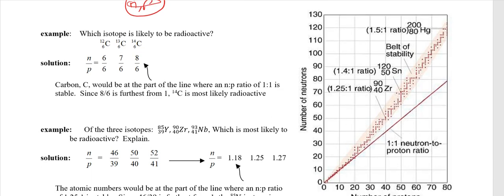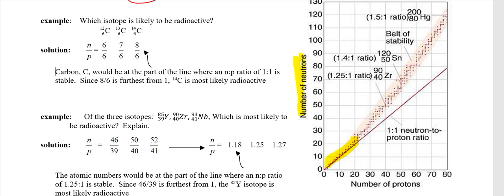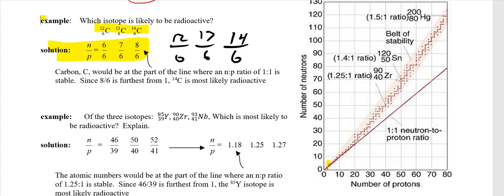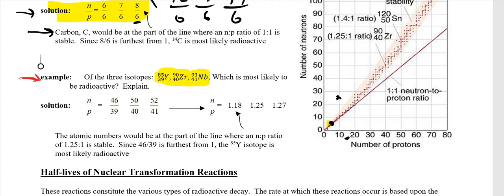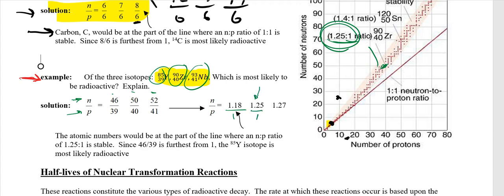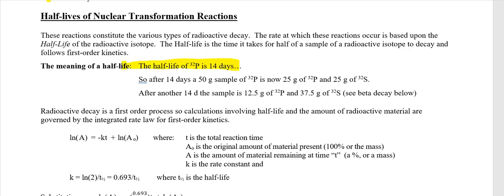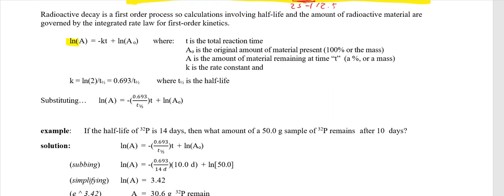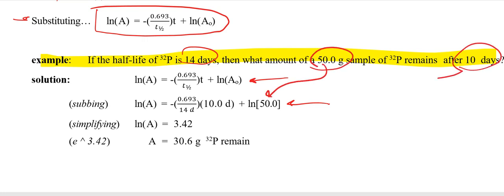Radiation - nuclear stability and half life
What is radiation?  What causes radiation?  Learn the answers and how to determine if an isotope is likely to be radioactive.  Learn how to calculate half-life with first order kinetics.